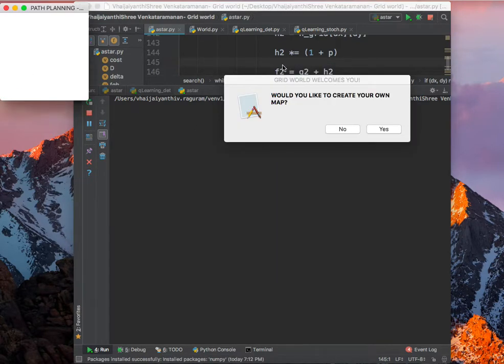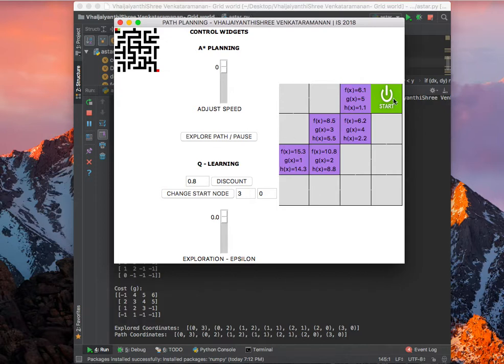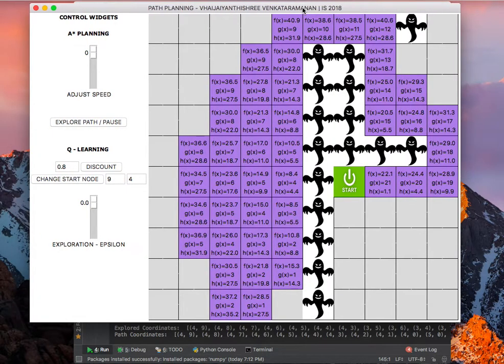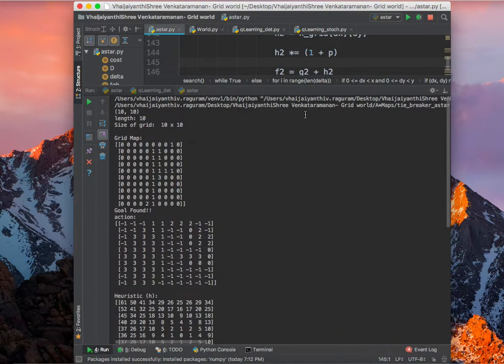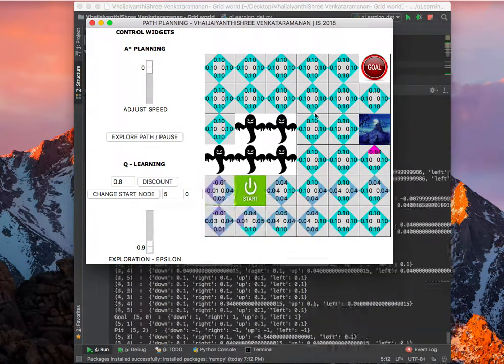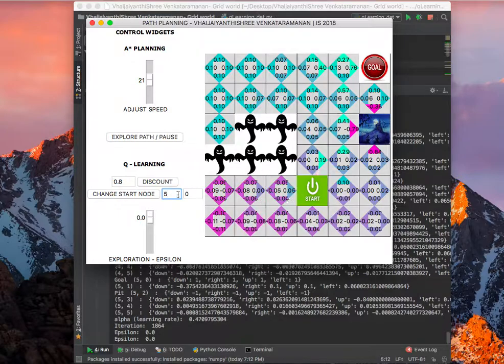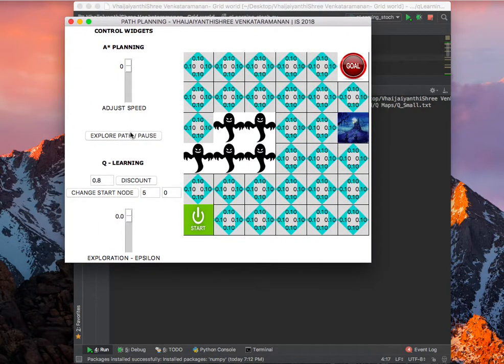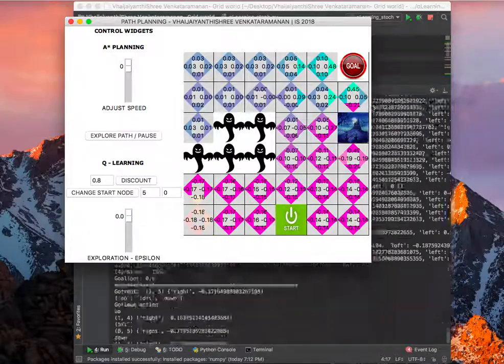Path Planning and Reinforcement Learning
Path Planning using A* algorithm
Reinforcement Learning using Q-Learning